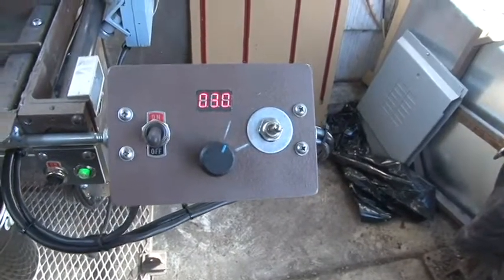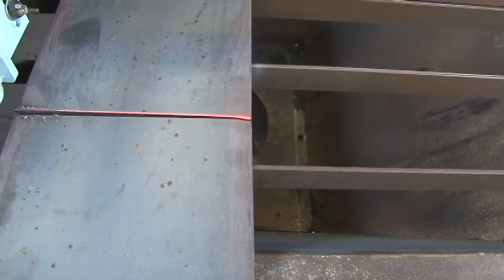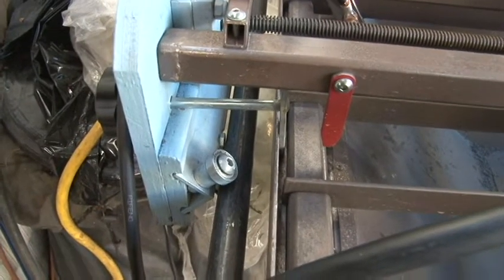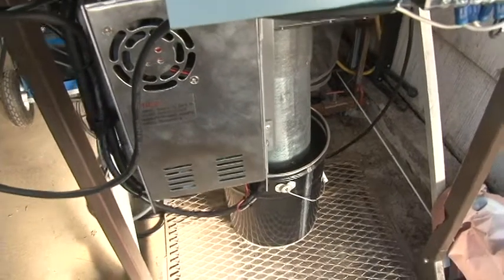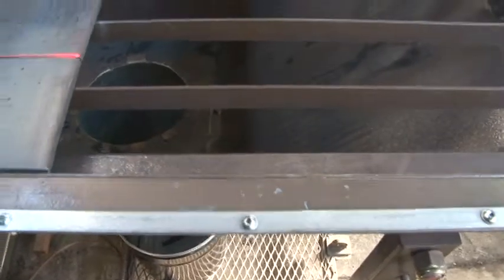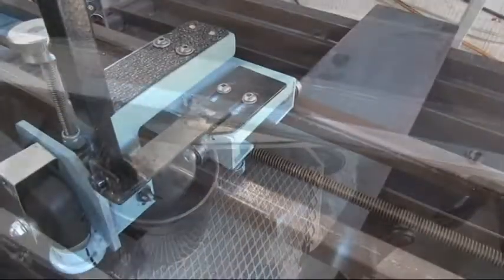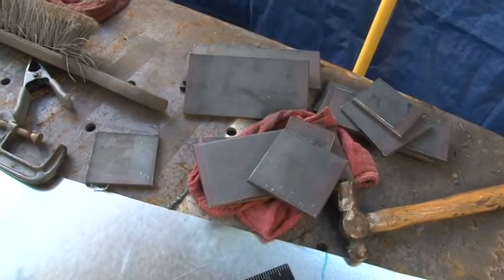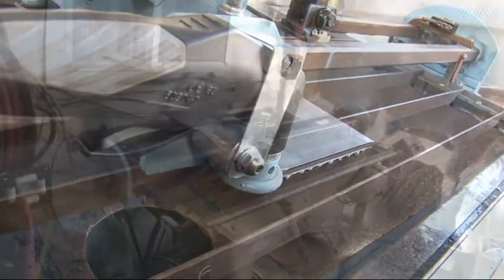PLASMA TABLE VIDEO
This is a home made linear plasma table I made in my garage. you may use any ideas I used on this build  enjoy.  captainleeward.